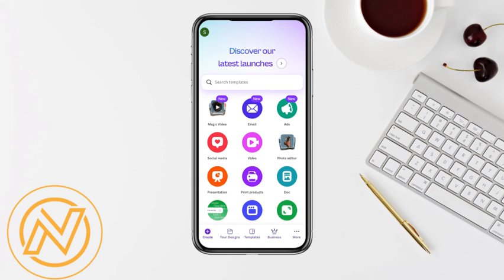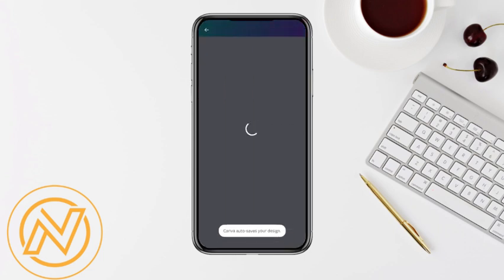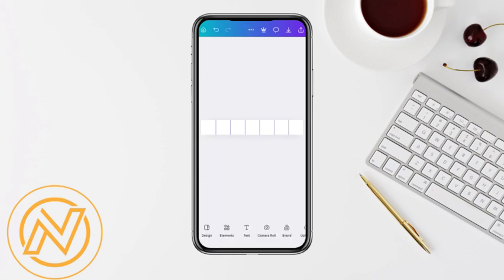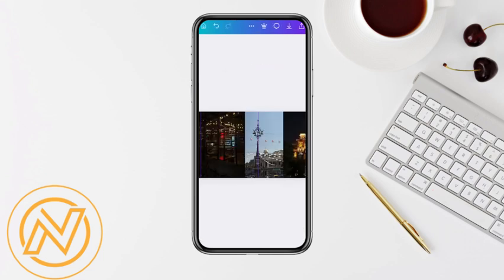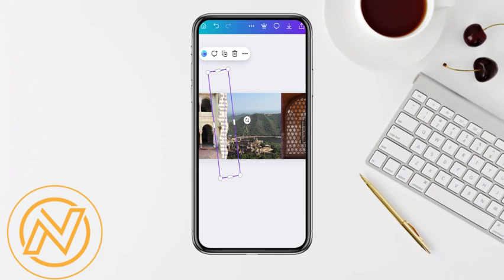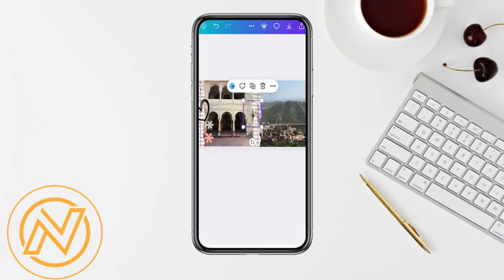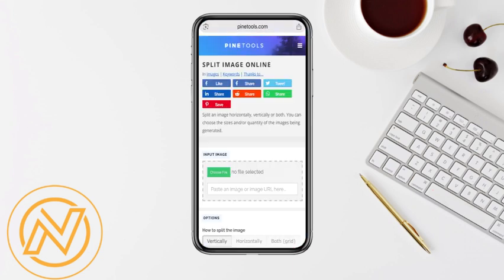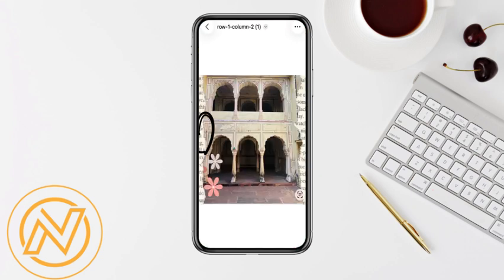How to make seamless carousal post on Instagram using canva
In This Video, learn How to make seamless carousal post on Instagram using canva